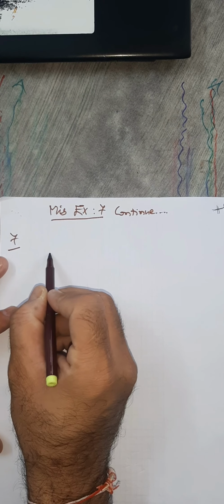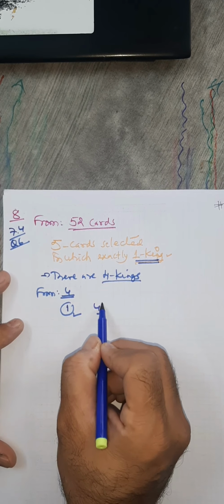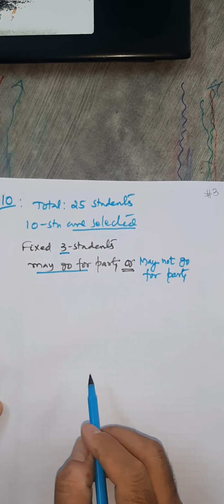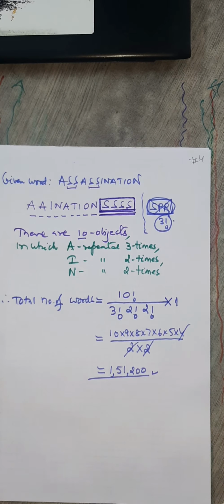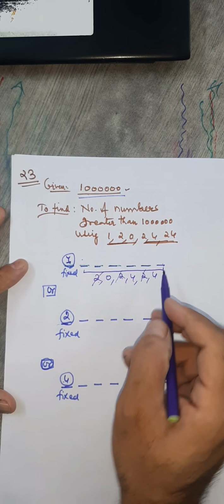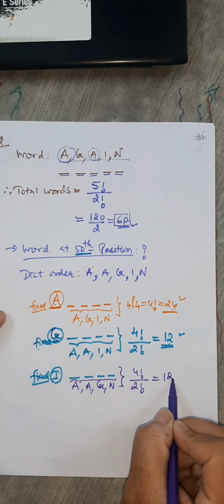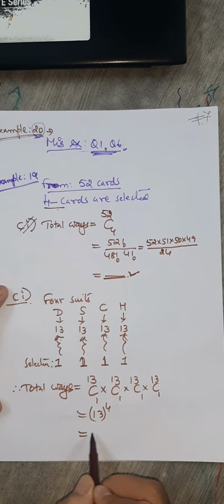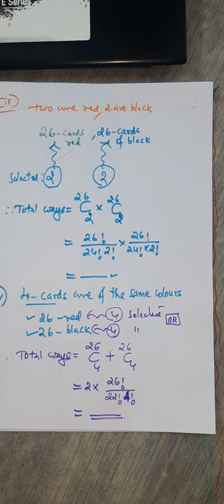Class 11 Chapter 7 Permutations and Combinations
Lecture 8  Solutions for Class 11 Maths Chapter 7  Miscellaneous exercises 7 with some examples